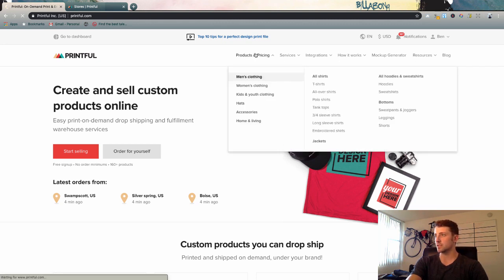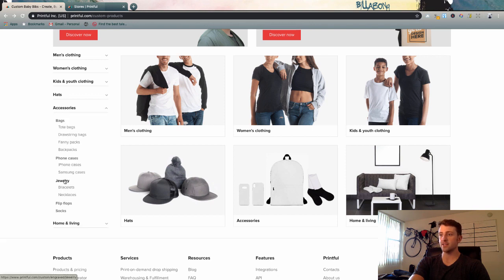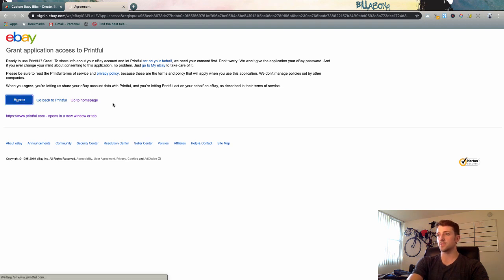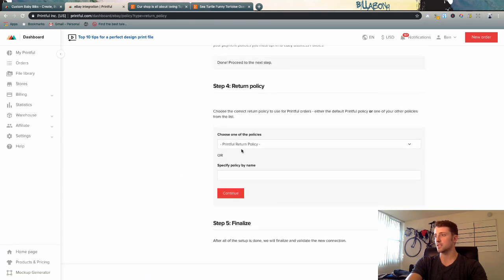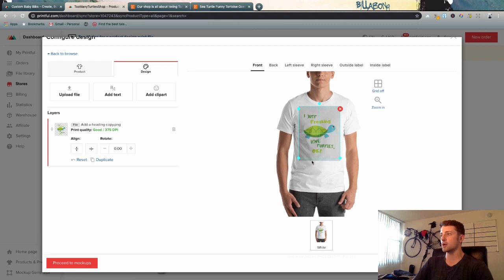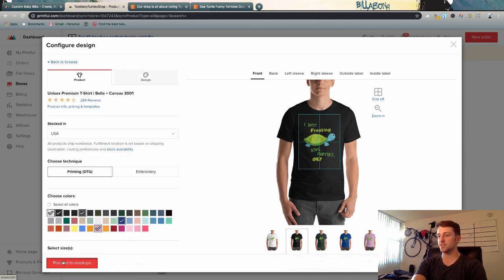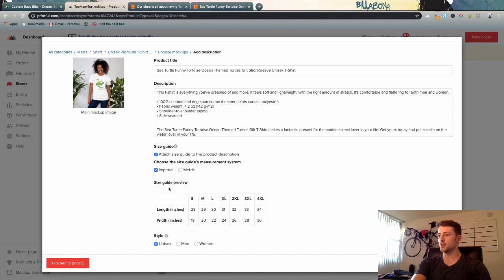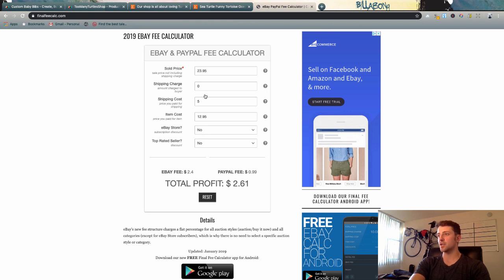Start Selling Print On Demand Products with Ebay and Printful Step By Step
In this video I go over how to get started the easy on eBay way with very little risk using Printful for Print On Demand.  Setting up your brand new ecommerce business on eBay is easy and can be accomplished in less than 20 minutes by watching this video.

I show you how Printful can take the headache out of product listing and fulfillment!